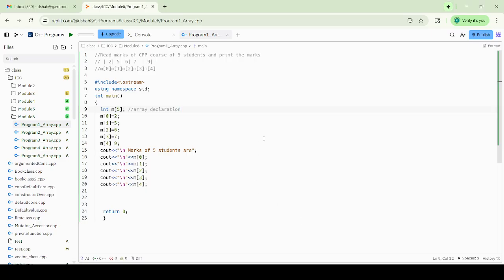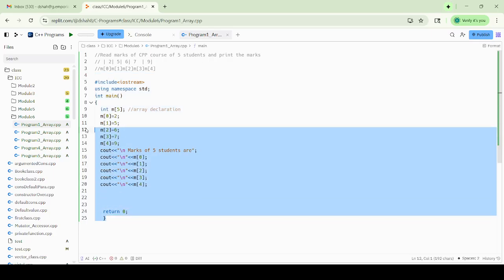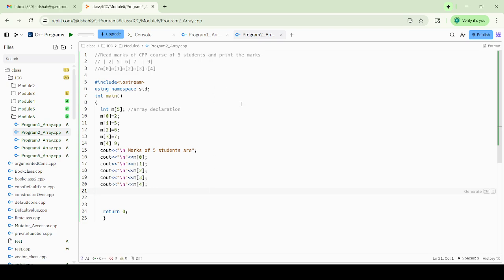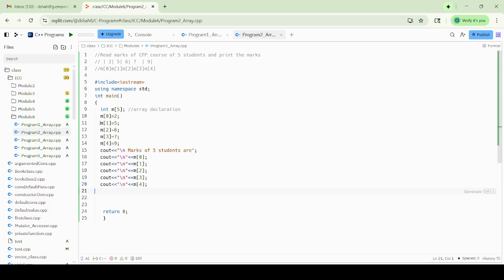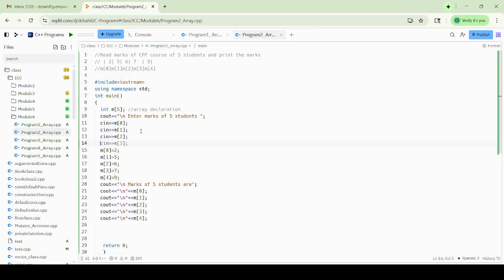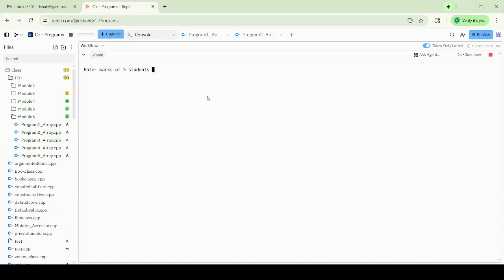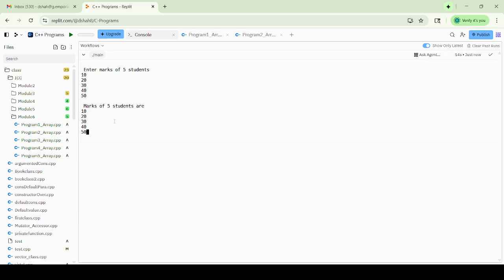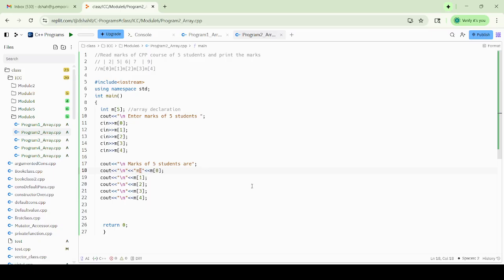Module6 Video2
This video explains the importance of creating arrays and demonstrates the correct syntax for array creation in detail.